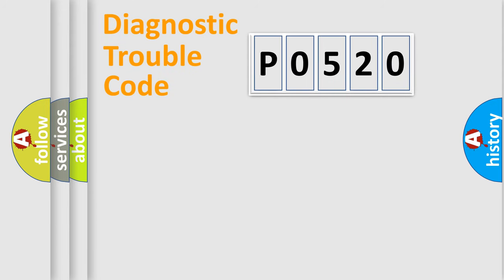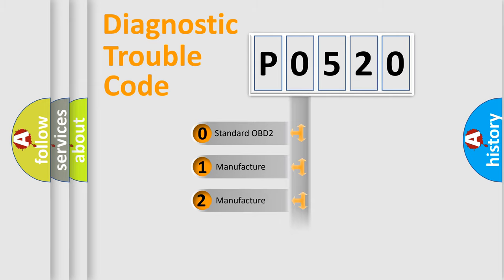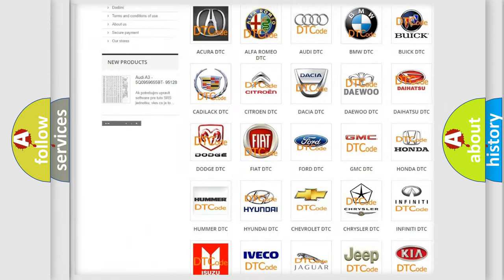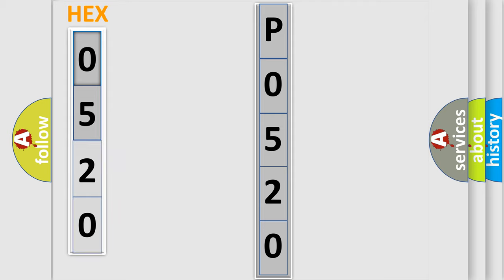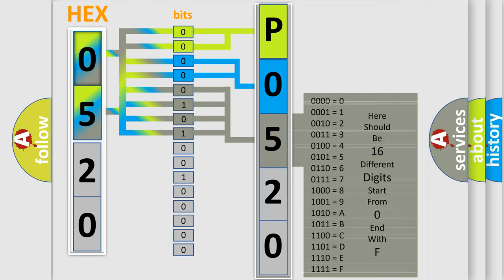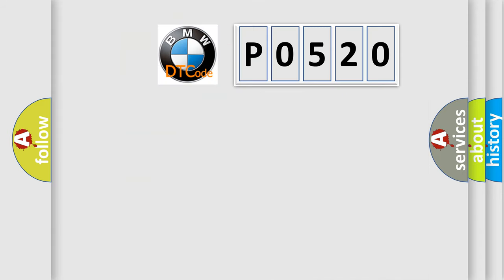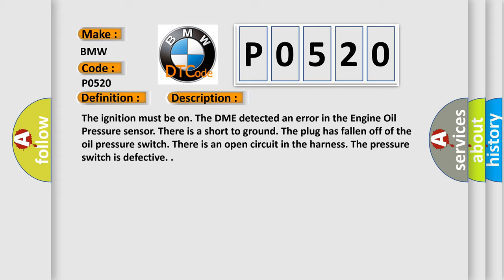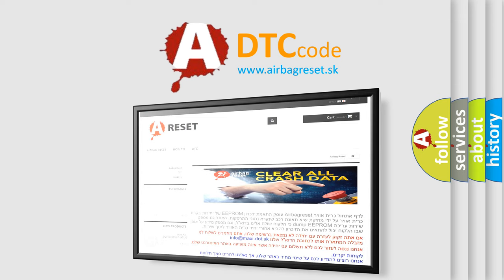DTC BMW P0520 Short Explanation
Contents:
0:21 Basic DTC analysis according to OBD2 protocol standard.
1:48 Insight into programming
2:58 A diagnostically understandable description of the Diagnostic Trouble Code
3:05 Basic error definition

Make:
BMW
Code:
P0520
Definition:
Engine Oil Pressure Sensor/Switch Circuit Malfunction
Description:
The ignition must be on. The DME detected an error in the Engine Oil Pressure sensor. There is a short to ground. The plug has fallen off of the oil pressure switch. There is an open circuit in the harness. The pressure switch is defective.
Cause:
Replace the oil pressure sensor
Check coolant